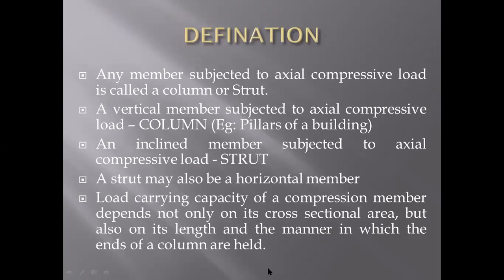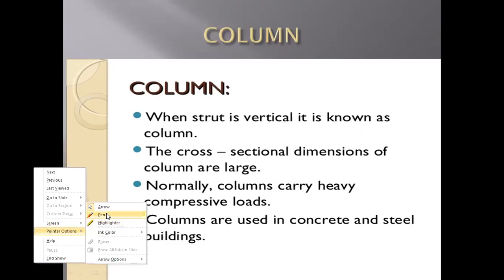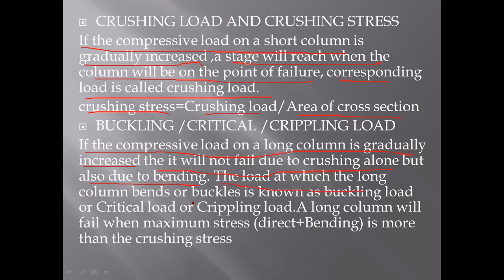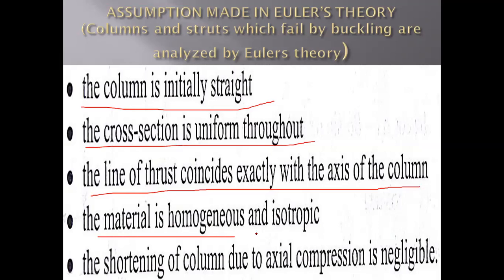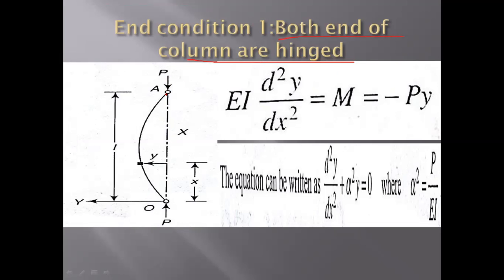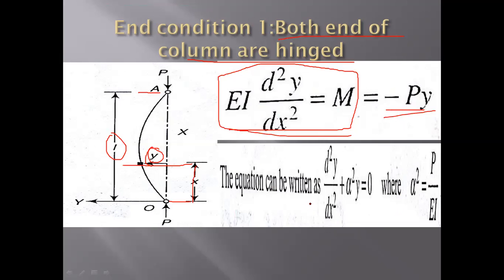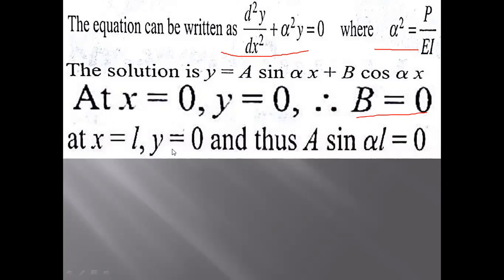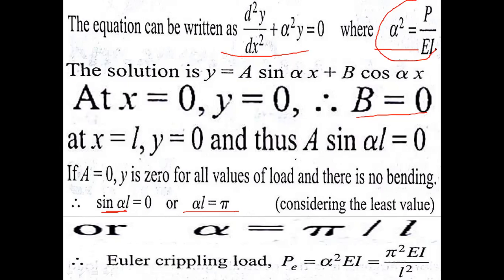Column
Column and strut.crippling load,critical load,Euler's theory,Effective length,
short and long column,strut